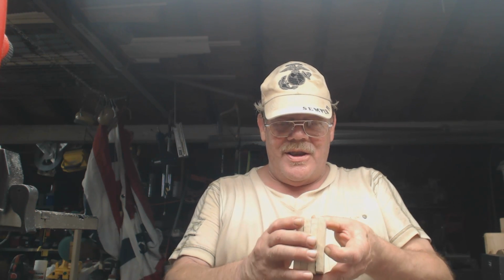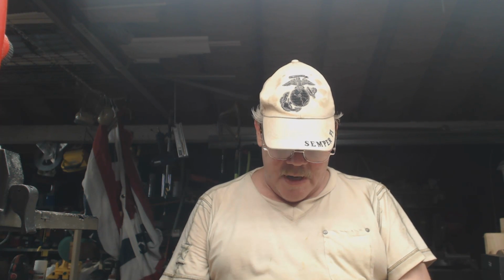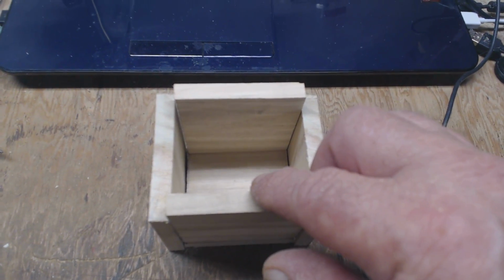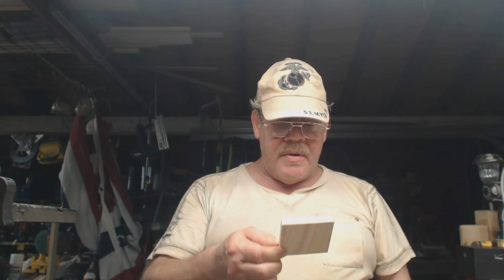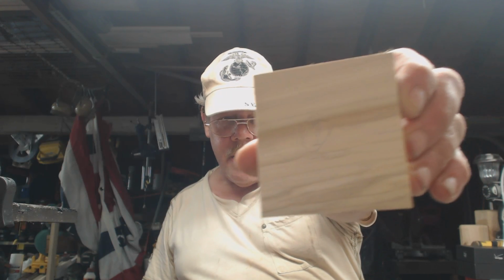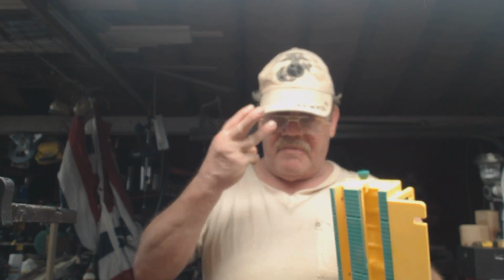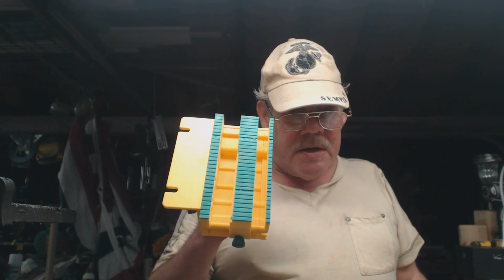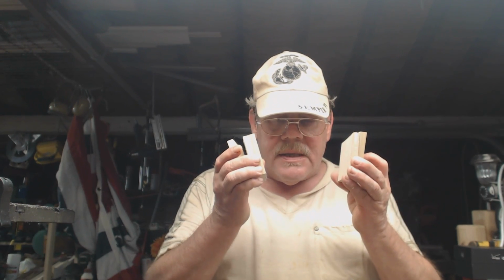Every Shop Needs Something Special - A Simple Pencil/marking box